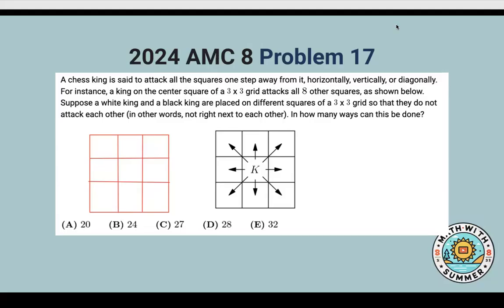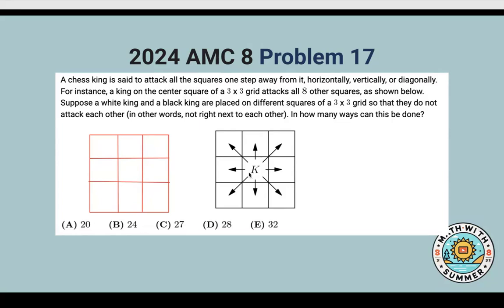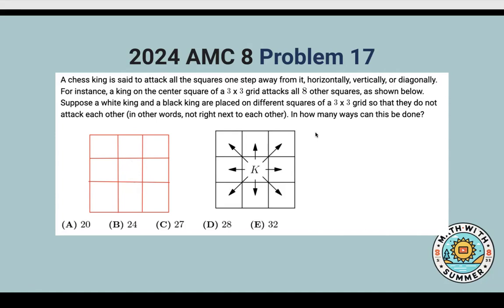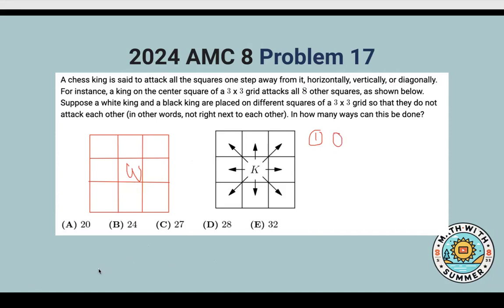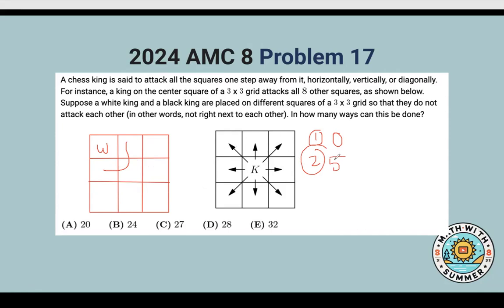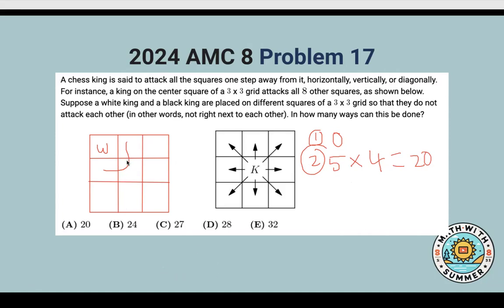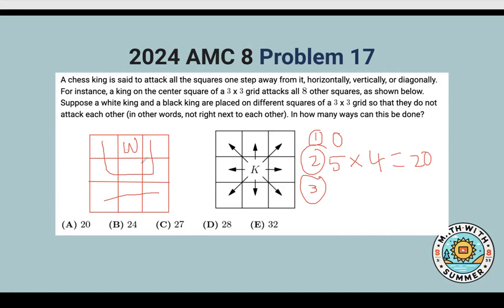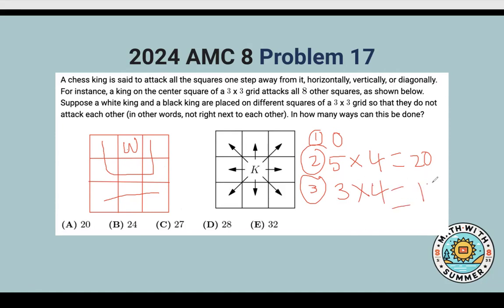2024 AMC 8 Problem 17